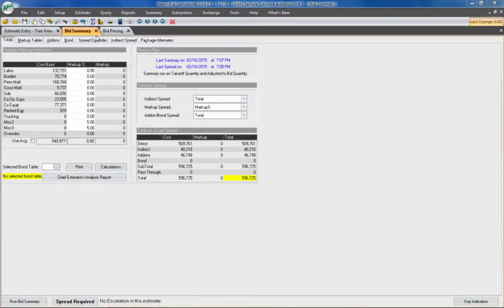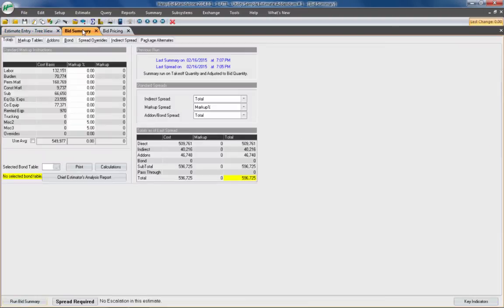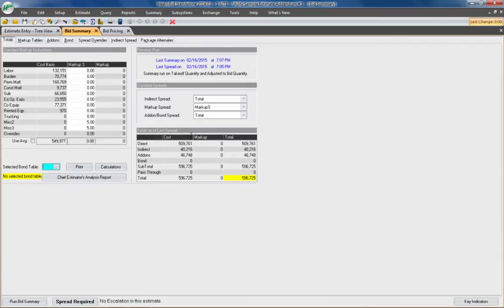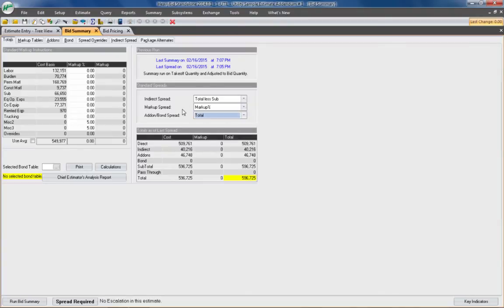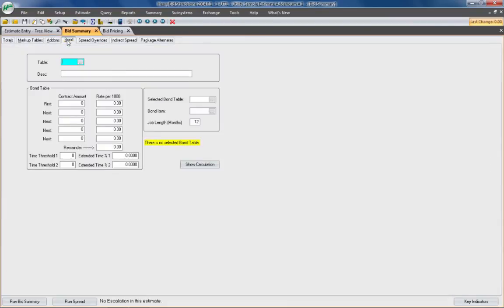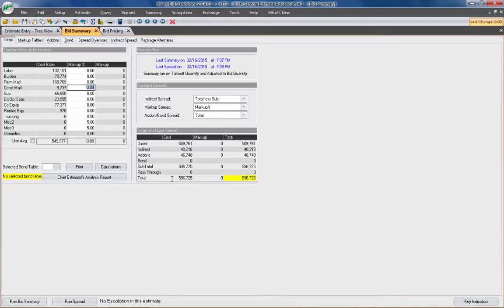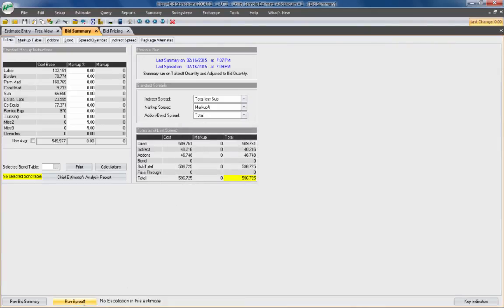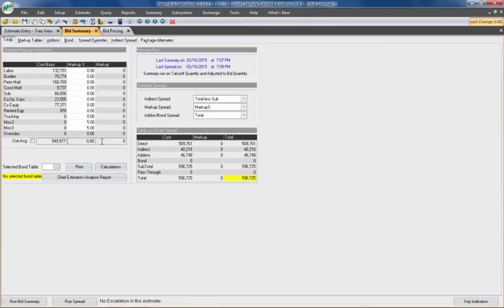Introduction to Bid Summary in HeavyBid | HCSS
Explains the Bid Summary screen as part of HeavyBid's workflow. Demonstrate how overhead, markup, bond and spreads are reviewed in this screen. today.